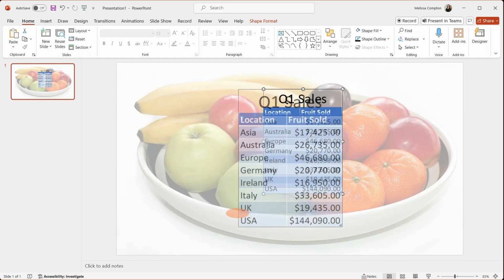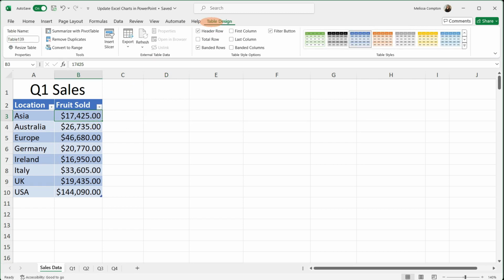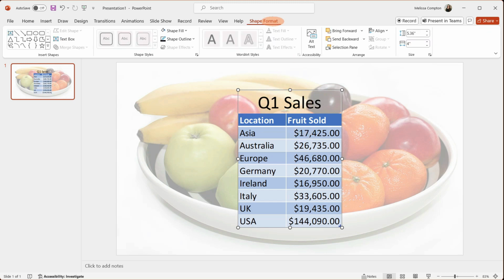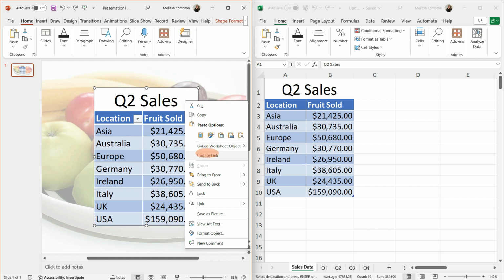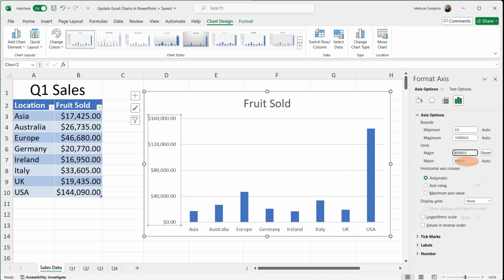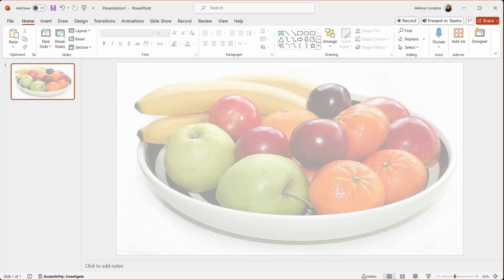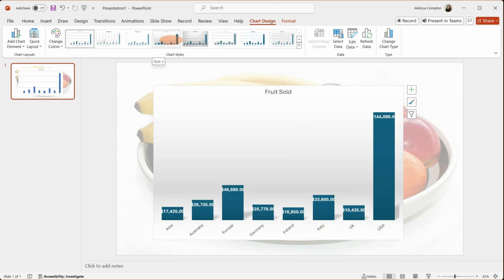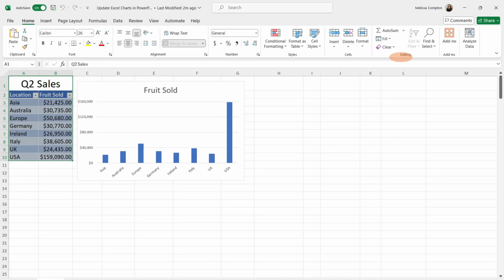How to Link Excel to PowerPoint - FULL TUTORIAL | QUICKLY Add Data & Charts with SIMPLE PPT Trick!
Make data and charts in your PowerPoint presentation dynamic by connecting it to Excel.  When you change your data in Excel your PowerPoint presentation data and charts will update!

Chapters:
00:00 - Intro
00:50 - Setup
02:00 - Data to PowerPoint
04:26 - Create Chart in Excel
07:20 - Charts to PowerPoint
09:20 - PowerPoint to Excel
09:44 - Outro

📩 NEWSLETTER
- Get the latest high-quality tutorials, tips and tricks videos emailed to your inbox each week